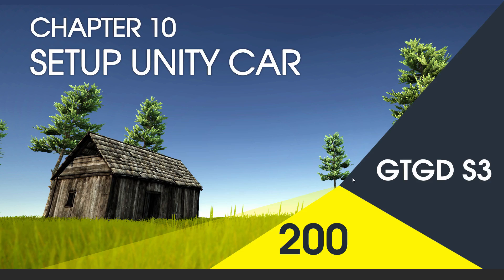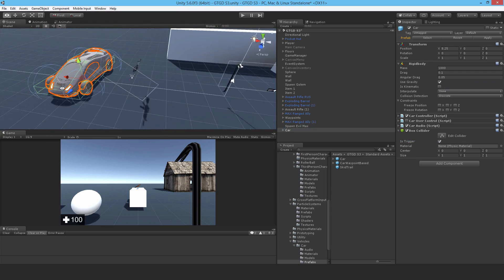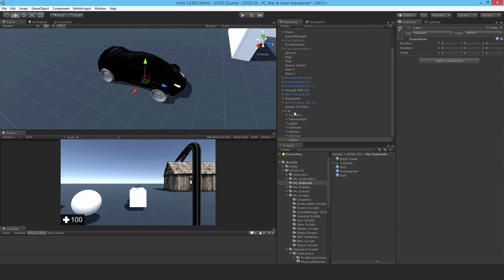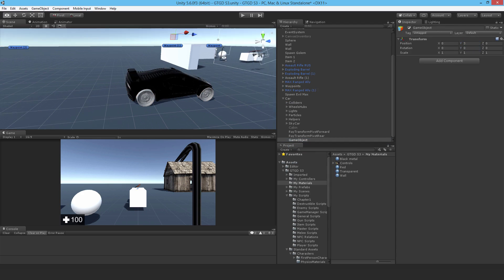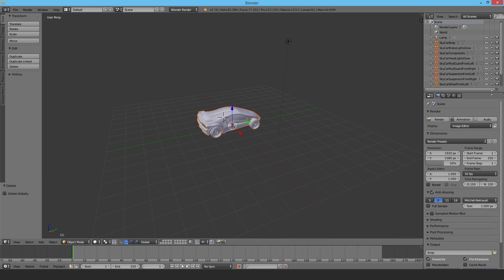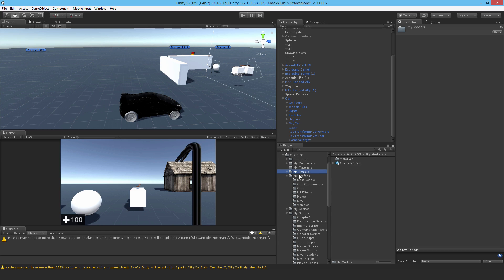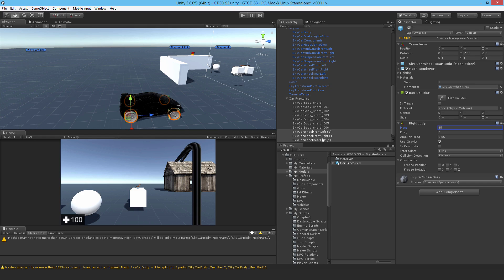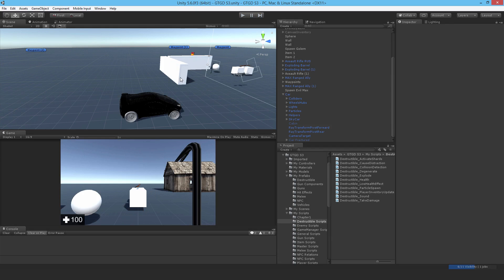[200] Setup Unity Car - How To Make A Game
I edit the Unity car to get it ready for implementation a bit later on.